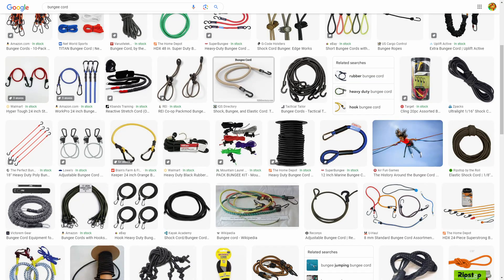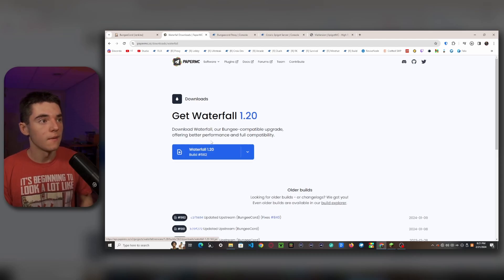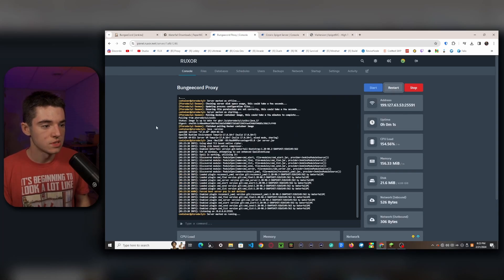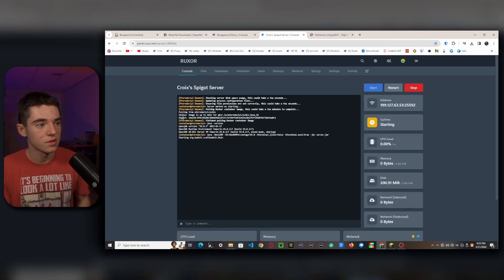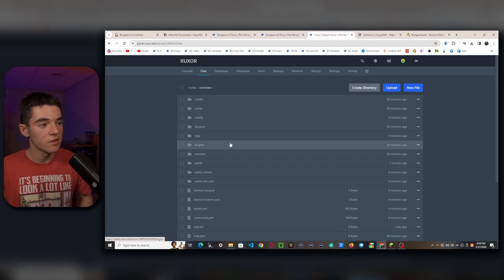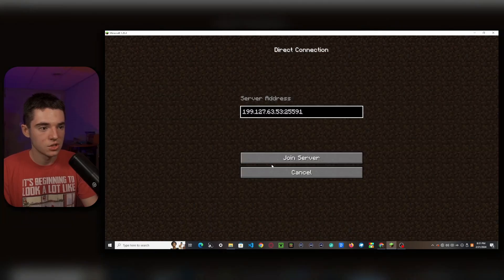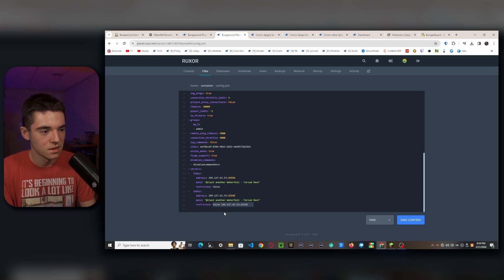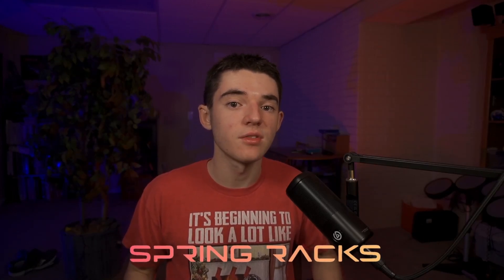How to setup Bungeecord the RIGHT WAY | Bungeecord Setup Tutorial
WHAT IS UP CRAFTERS? Today I'm going to show you how to setup a bungeecord/waterfall proxy. I hope you learn something from this video and if not, then why are you even here nerd?

Link to Waterfall removed because it reached an EOL (End of life) I will not provide support for anyone who still chooses to use it.

My Minecraft Servers:
Crafted SMP/Farcross:

Timestamps:
0:00 What is Bungeecord?
1:06 Download Bungeecord or Waterfall
2:13 Bungee Configuration
3:06 Spigot Configuration
4:38 Securing our proxy with Bungeeguard
7:13 Setting up another spigot server
9:16 Conclusion